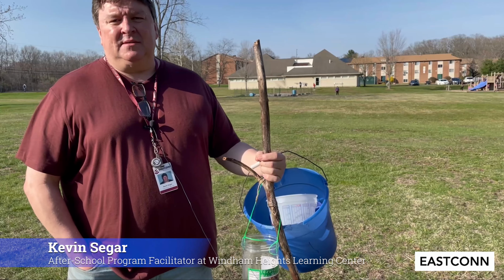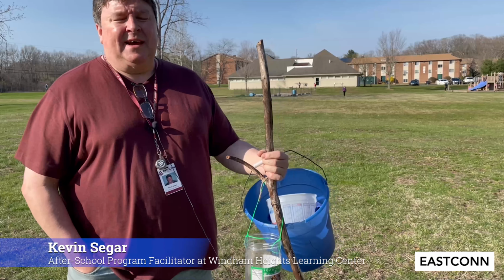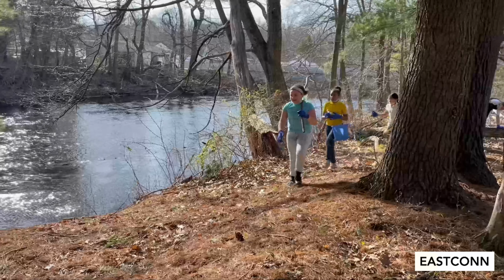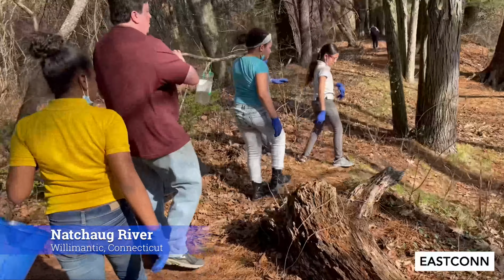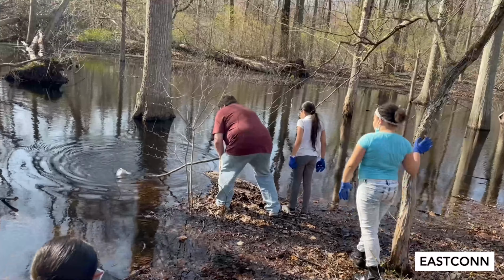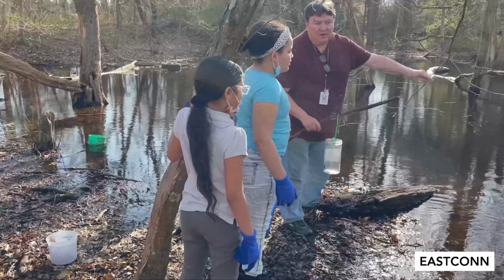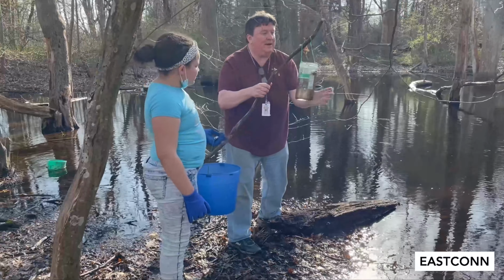Earth Day 2022 at EASTCONN's After-School Program at Windham Heights in Willimantic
It's EarthDay2022! The amazing kids in EASTCONN's Community Arts Connection After-School Program at Windham Heights in Willimantic truly get it. Along with their teacher, Kevin Segar, they spent a day last week cleaning up garbage, planting seeds and being excellent citizens of the planet. Watch this video and enjoy!

Established in 1980, under Connecticut General Statute 10-66a, EASTCONN is one of Connecticut’s six, public, non-profit, Regional Educational Service Centers. EASTCONN was formed when two small, eastern Connecticut public service agencies merged in order to more effectively provide regional, affordable education programs and services to the region’s smaller, often under-resourced, schools and communities. Initially, EASTCONN started with a small staff, but quickly grew as it demonstrated its expertise across a range of programs and services, including K-12 professional learning, special education, adult education and early childhood. Today, EASTCONN employs more about 670 staff who work in specialties like early childhood, K-12 student programs (magnet high schools, autism, clinical day treatment, psychological-behavioral consultation, related services, transition programs), adult education, employment and training, teaching and learning, organizational support services, technology solutions, and student transportation, among others. Entrepreneurial by design, EASTCONN provides high-quality, competitively priced educational and related services to the 33 towns and 36 school districts in northeastern Connecticut that comprise the EASTCONN region. The agency is governed by a Board of Directors, who are also members of locally elected Boards of Education. Agency funding comes from the fees EASTCONN charges for its programs, schools and services, supplemented by competitively awarded grants and contracts.

EASTCONN's Mission
EASTCONN will initiate, support and facilitate partnerships, collaborations and regional solutions that are responsive to the needs of all learners through exemplary programs, products and services.

EASTCONN's Vision
When the vision of EASTCONN is realized, schools and communities will collaborate effectively to provide opportunities for learners of all ages. All community members will have expanded life choices as a result of higher levels of learning and training.

EASTCONN employees will consistently anticipate and meet the changing needs of schools and communities. As lifelong learners ourselves, we will continually increase our skills, particularly those that contribute to greater teamwork and problem solving.

Open communication and the inclusion of diverse perspectives will drive decision-making, which will be based on the broadest available data. We will be valued for the originality of our leadership and the quality of our service.

Agency Goals
#1 To provide exemplary programs and services for learners, especially those with significant barriers, so each can achieve individual success.

#2 To engage in strategic collaborations that result in positive outcomes for learners.

#3 To enhance the knowledge and skills of educators and the whole community, so they can effect change and facilitate positive outcomes for learners.